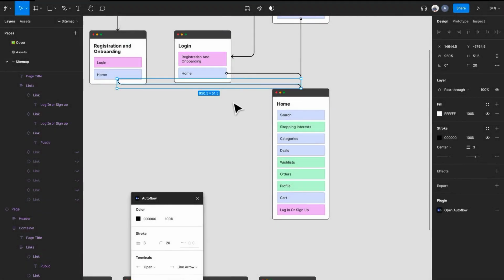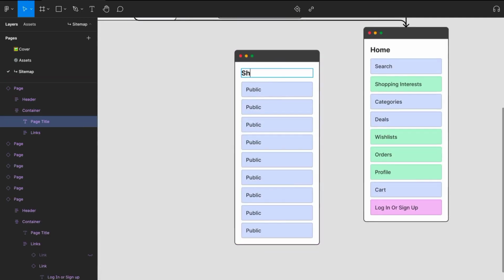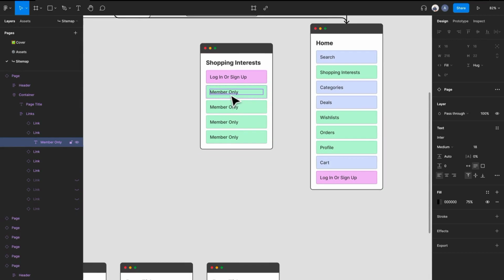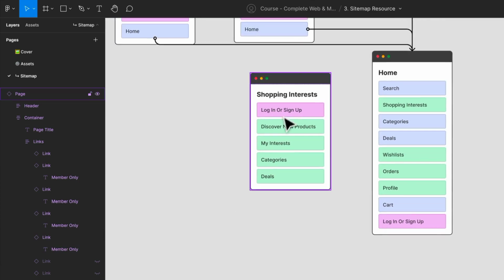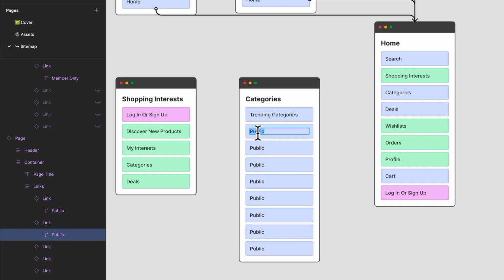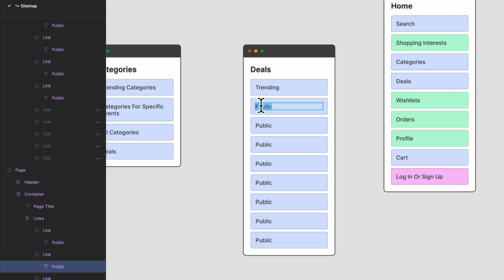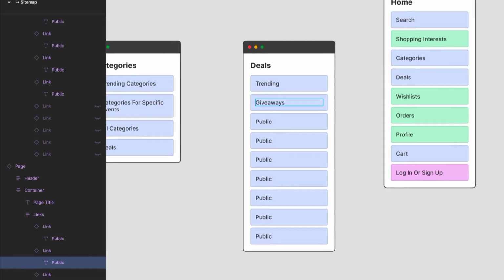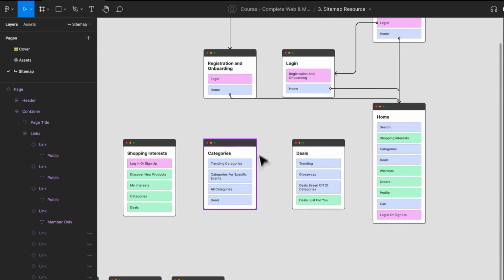Figma Sitemap Part-3 | Take Your Design Skills to the Next Level: Figma Course for UI/UX Beginners